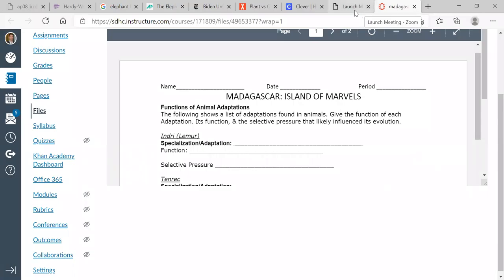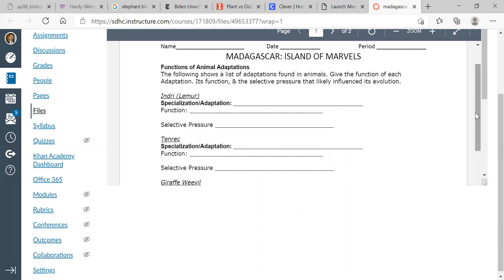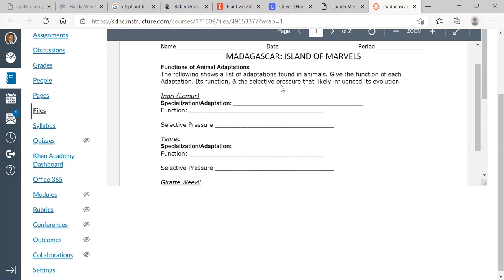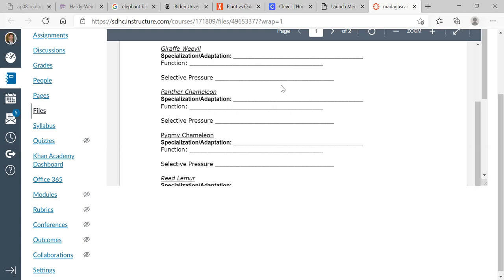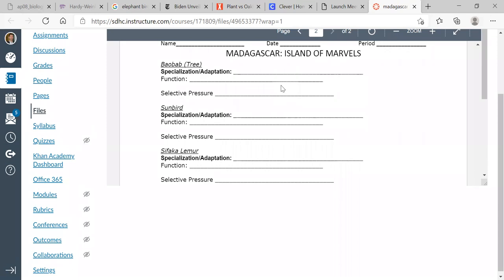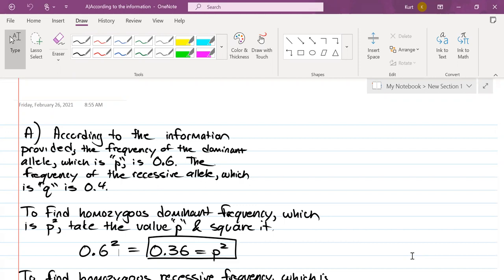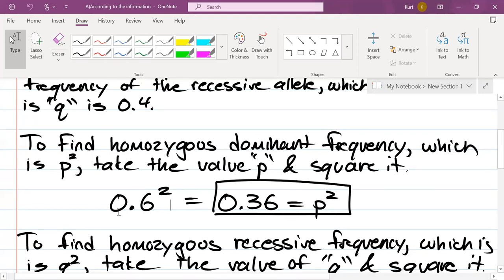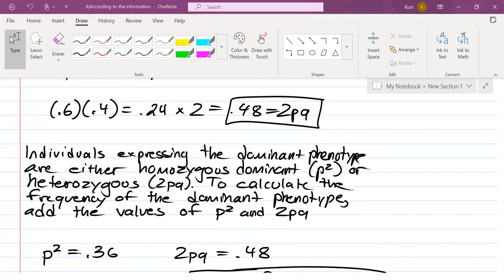AP Biology Unit 7 - Lesson 74: Hardy-Weinberg (Pt 3) & "Madagascar" Documentary Conclusion